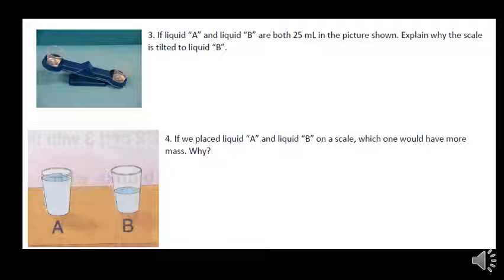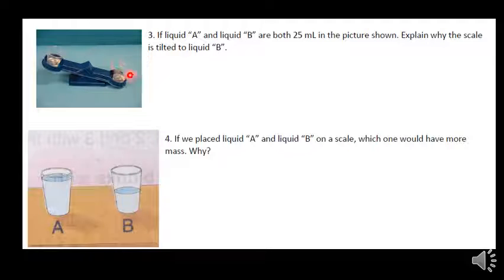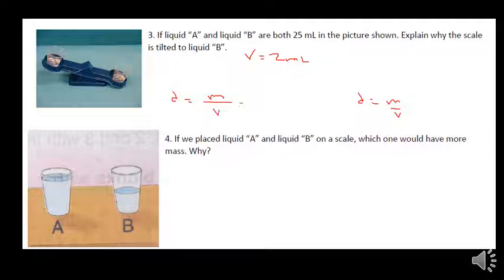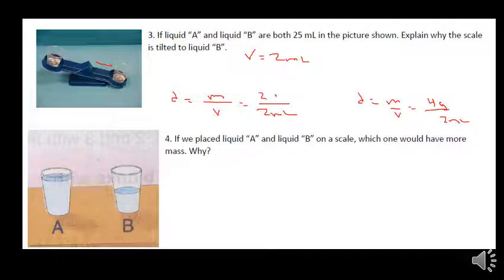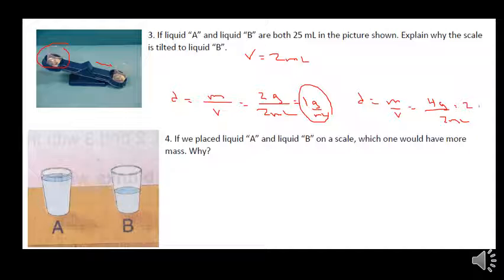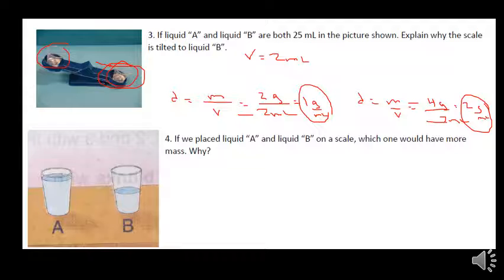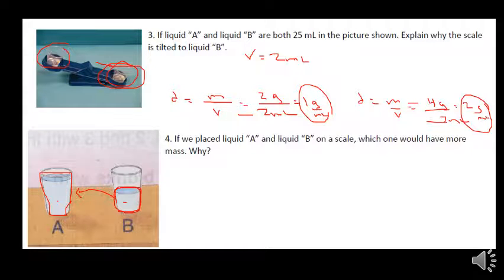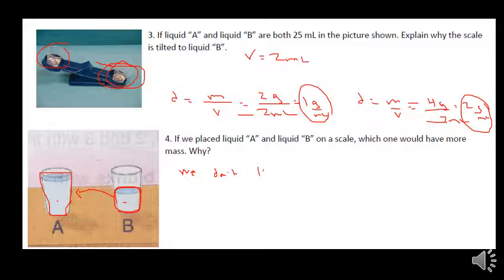2.2 Density 3 and 4